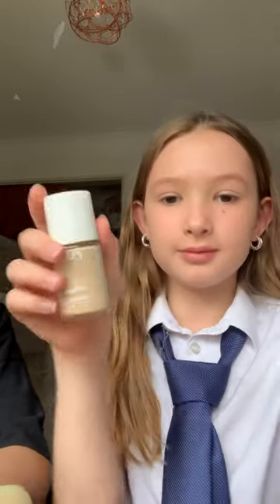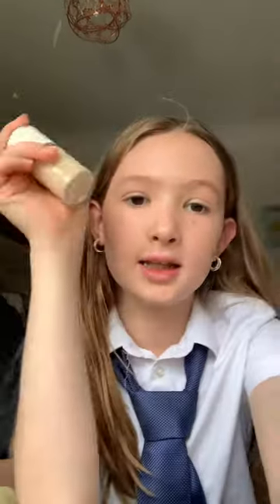Trying the PAESE collagen moisturising foundation